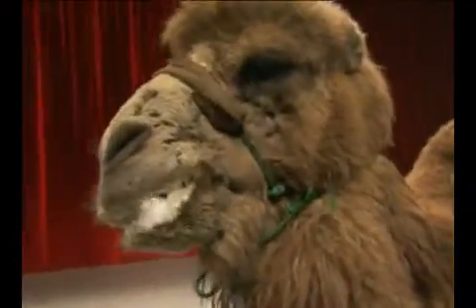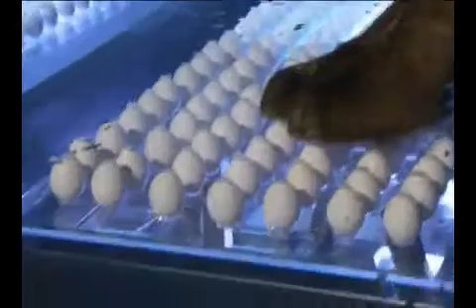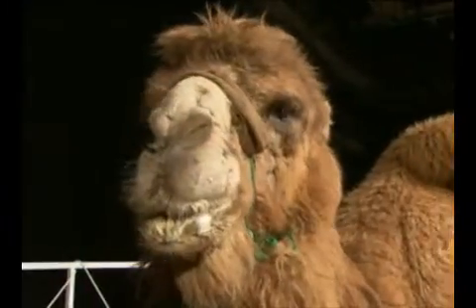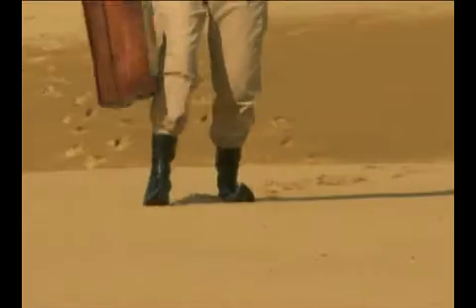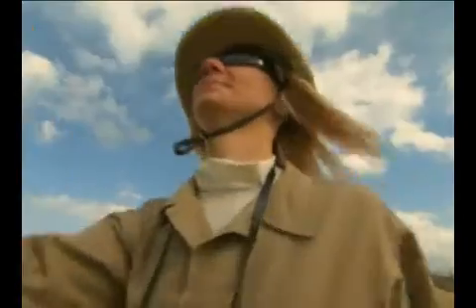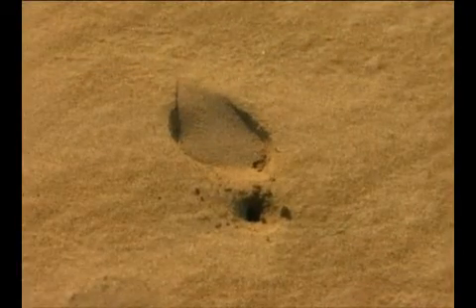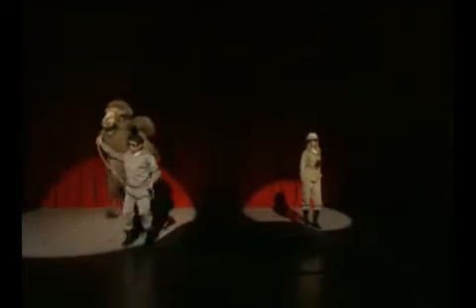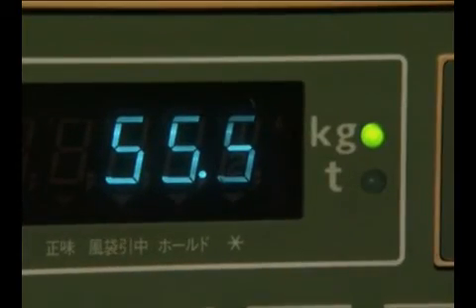Discover Science: The Camel Stands on Eggs - preview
Enjoy this preview of our DVD title. The full title is available for purchase on our

Presented with stylish images and unique and big experiments, discover science will capture anyone's rapt attention. All footage of the experiments is real; No CGI. The enigmatic "Experiment Rangers" (not talking heads) lead the program and even venture to use their own bodies as tools to conduct the experiments. As they repeat trial and error attempts, the Experiment Rangers demonstrate the physical laws of nature. Through their successes with these large-scale experiments, this series will surely allure a wide range of audience, from elementary schoolers to adults, into the fun and depth of science.